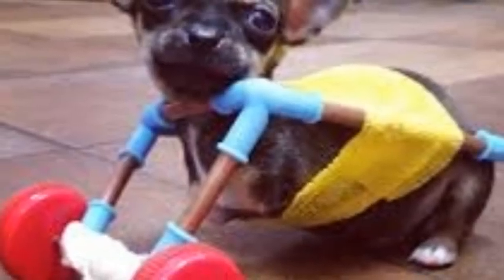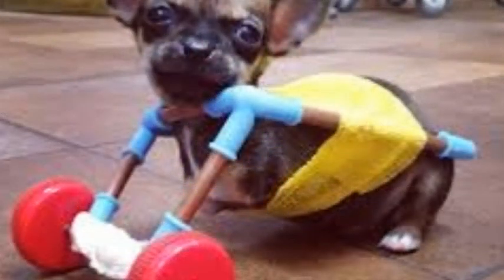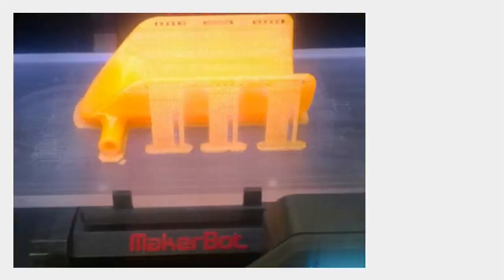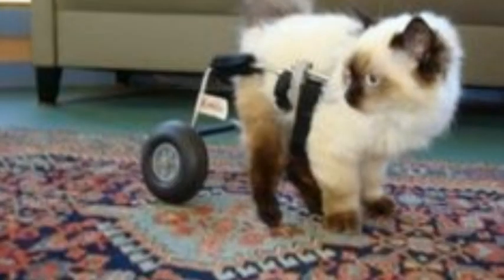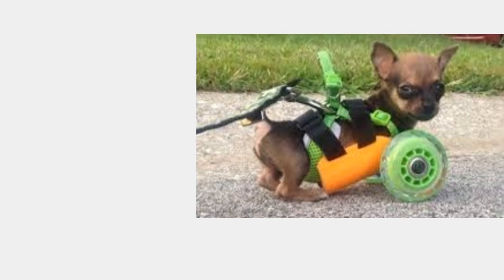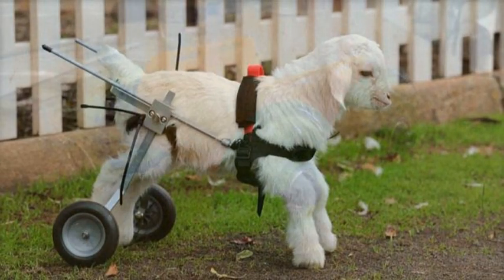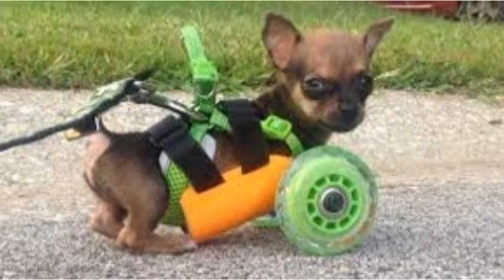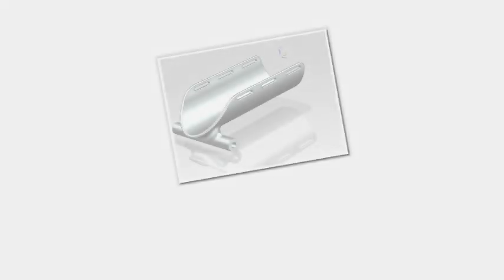'TurboRoo' Puppy Gets Wheels Thanks To 3D Printing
A puppy who was born without his front legs is zipping around thanks to a caring vet and the owner of a 3D-printing company.